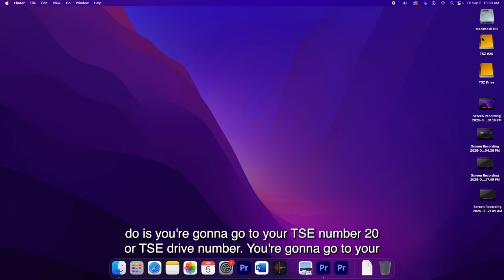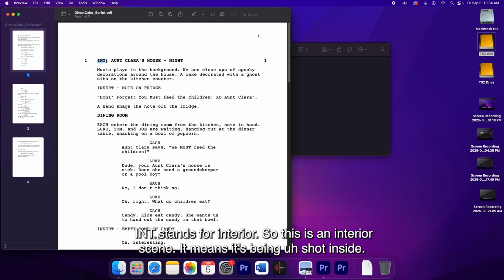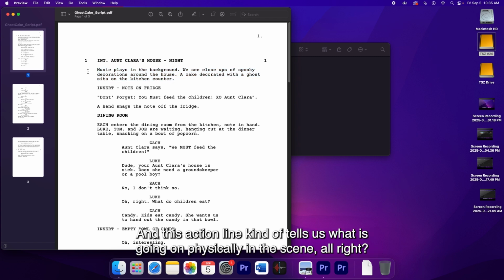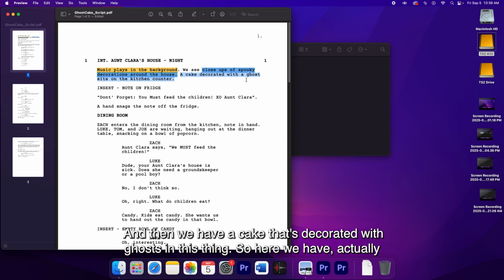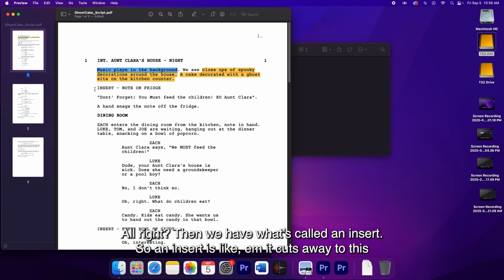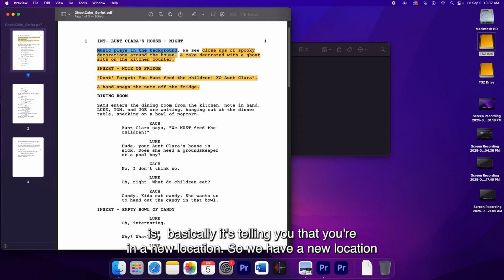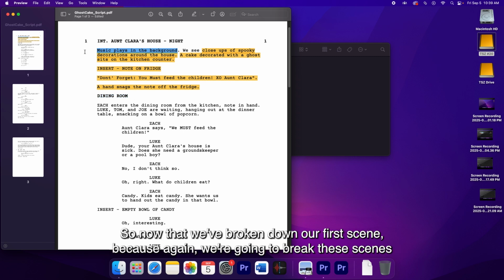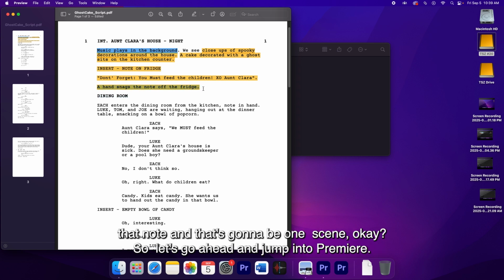Unit 3.4 - Editing w/ Adobe Premiere - Intro - Script Breakdownmp4